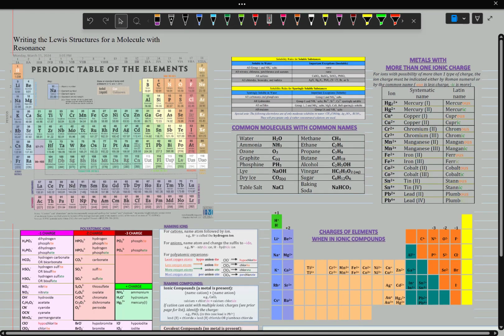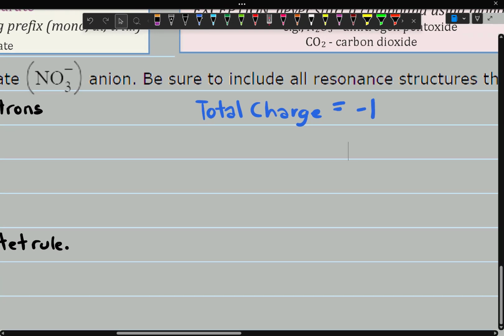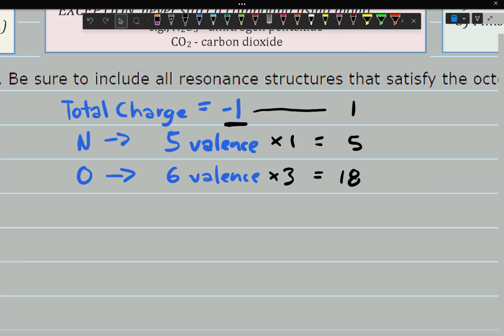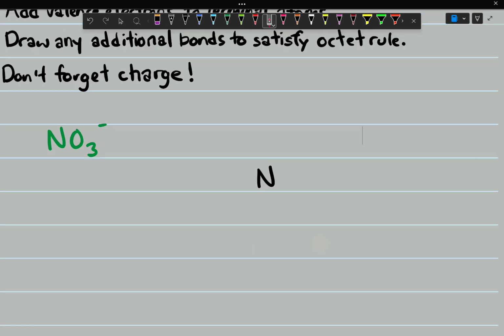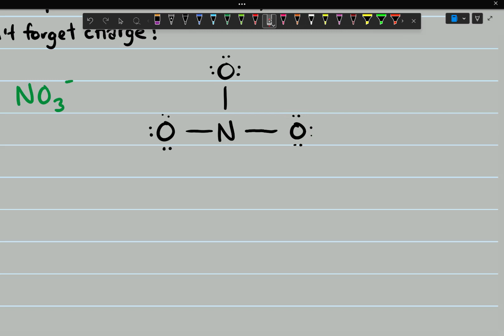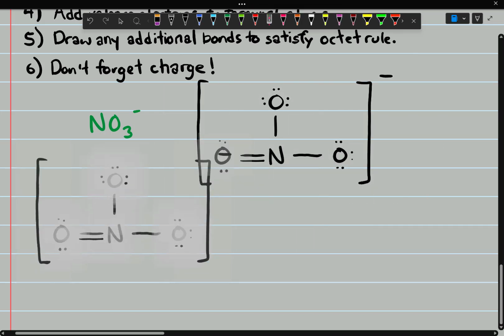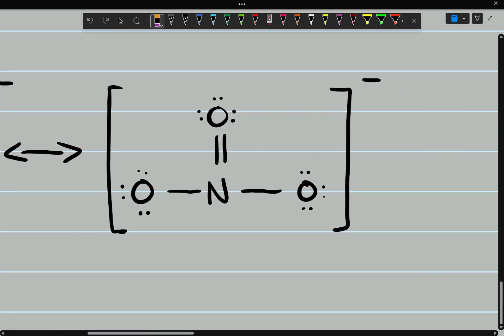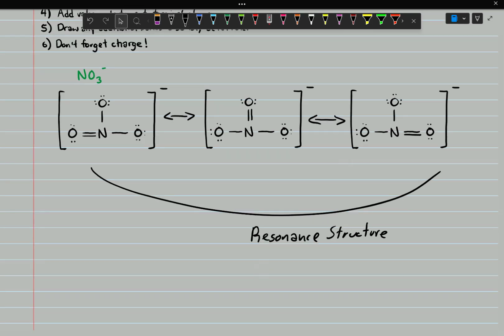ALEKS - Writing the Lewis Structures for a Molecule with Resonance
You'll find it useful to break this problem down into steps